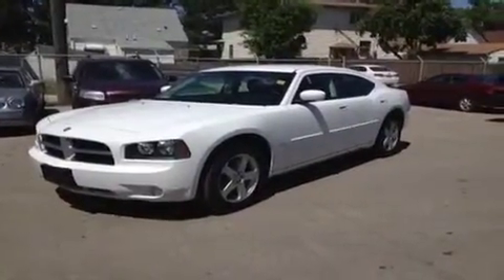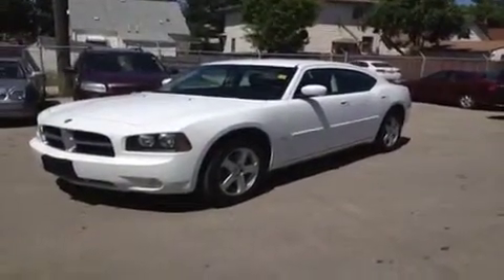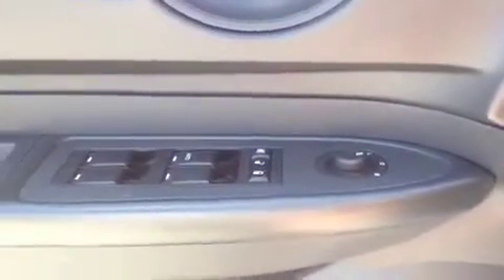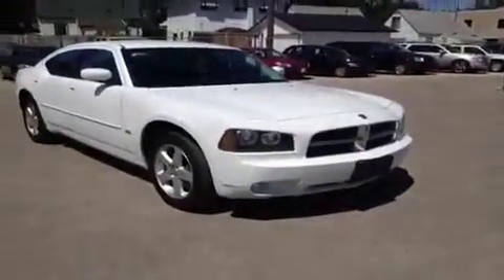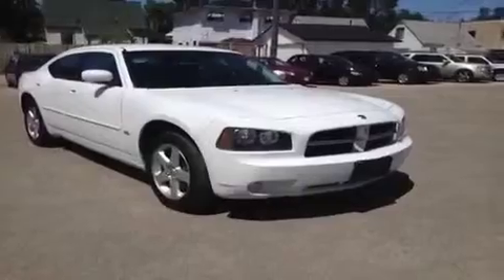2010 Dodge Charger SXT AWD - Leather - Winnipeg, MB Used Car Dealer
This is a 2010 Dodge Charger 4dr Sdn SXT AWD 4 Door Car All Wheel Drive with 5-Speed A/T transmission White[Stone White] color and Dark Slate Gray leather interior color.

RideTime is the auto dealership of choice for people with less-than-perfect credit. We provide innovative credit solutions, quality vehicles and outstanding customer service. At RideTime, we're committed to creating a positive experience for customers, even under the toughest circumstances.

Whether you want a new or a used car or simply need credit for the same; ask us and we'll get it for you! Our Goal being to simplify the entire buying / selling process for our customers, we offer the best car loans in the industry, with attractive rates and affordable premiums so that you don't have to wait long for your car.